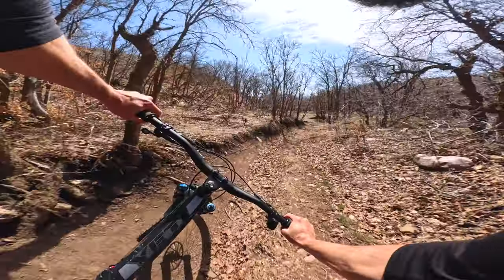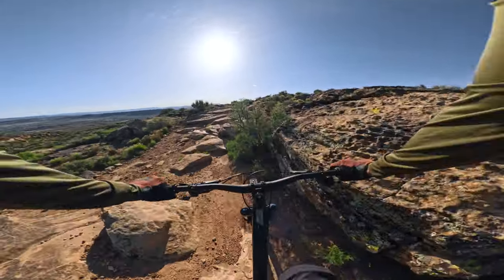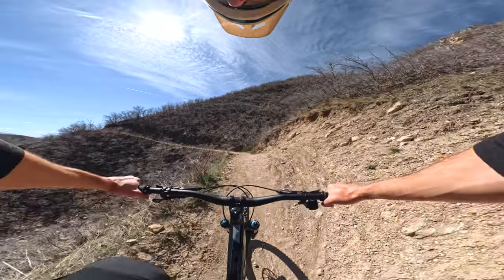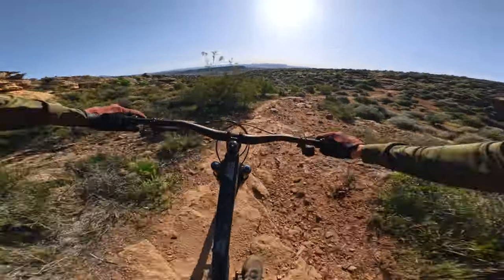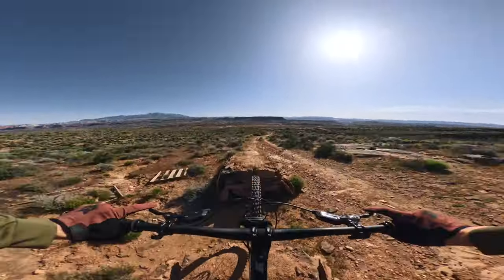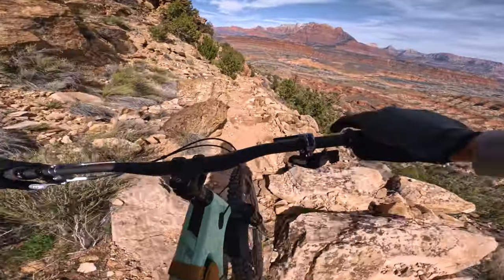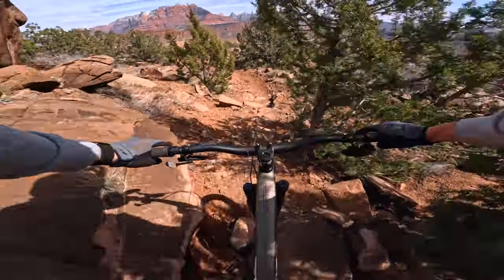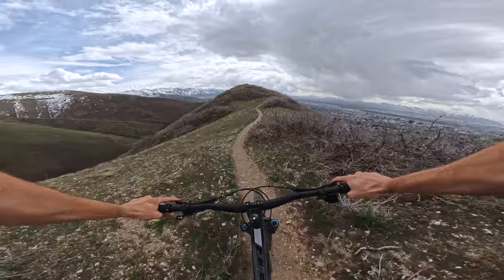2024 Yeti SB165 Review: The Top Secret One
The new bike party isn’t stopping yet - today, we have the Yeti SB165. It’s been updated with a new geo and an MX setup. It departs a bit from how most Yeti’s tend to ride - but in a really good way for the category. So stick around to see what it’s all about.

0:00 Intro
1:20 Ride Review - Uphill
3:47 Ride Review - Downhill
7:08 Comparisons
8:46 Who is it for?